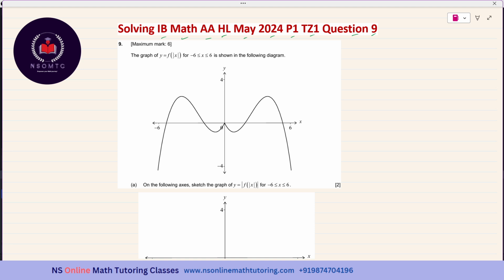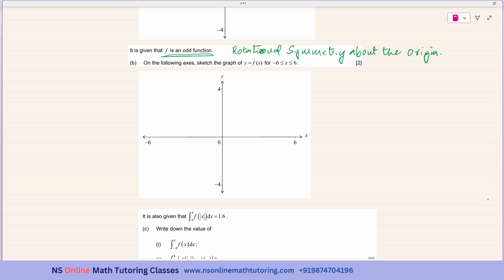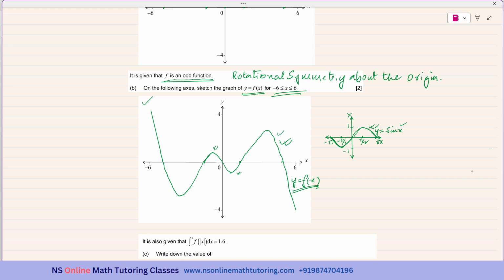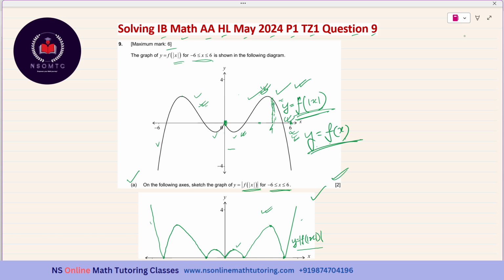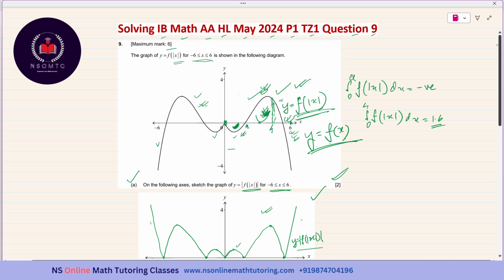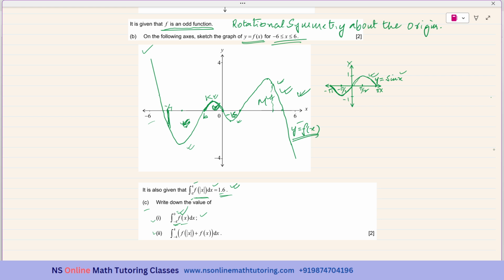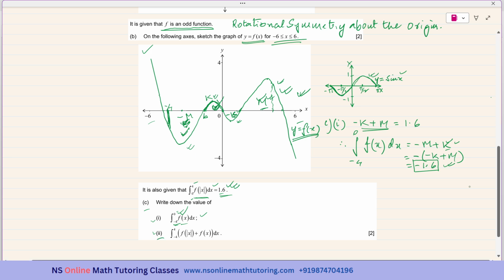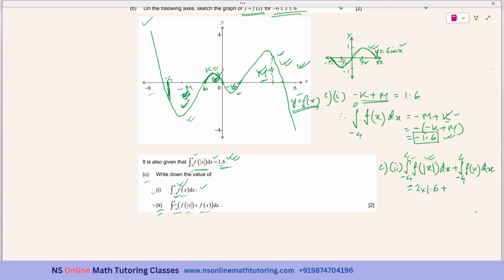IB Math AA HL May 2024 P1 TZ1 Section A Q9 on Absolute Value Functions solved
Question 9 on Absolute Value Functions of IB Math AA HL May 2024 Paper 1 Time Zone 1 Section A (short response question) past paper solved. NS Online Math Classes is solving IB Math AA HL past papers questions. All the solved questions of a paper are grouped in a playlist.

0:00:00 introduction of myself and my channel.
0:00:42 Question 9 explained.
0:01:11 Question 9 a) explained and solved.
0:02:19 Question 9 b) explained and solved.
0:05:36 Question 9 c) explained and solved.
0:16:34 thanking and ending the session.